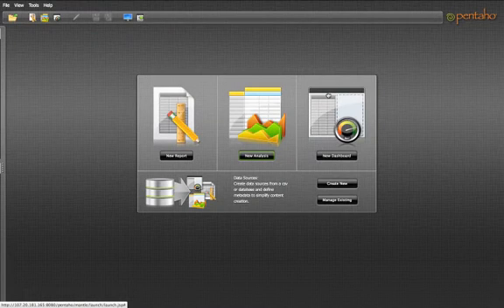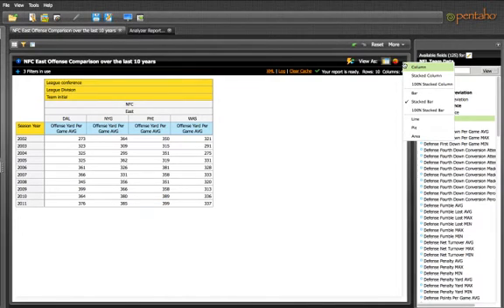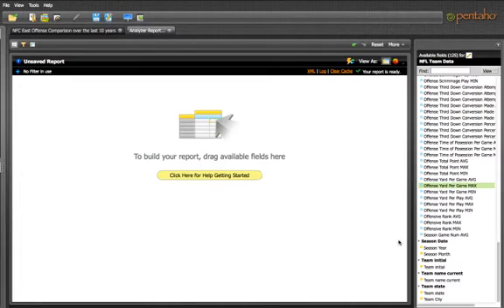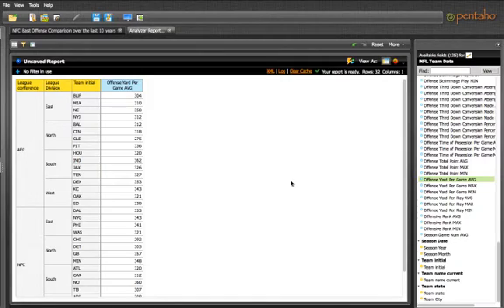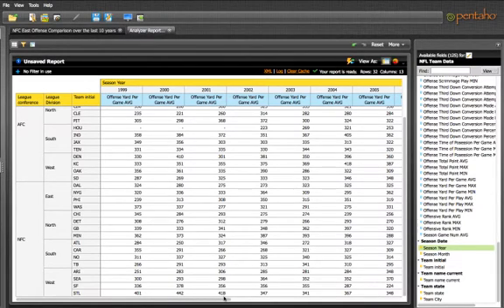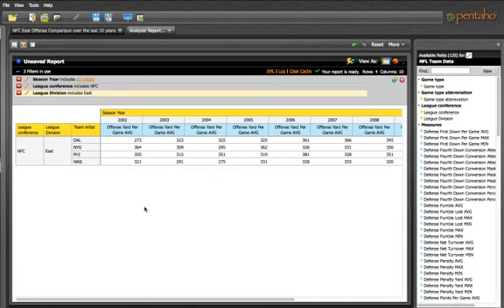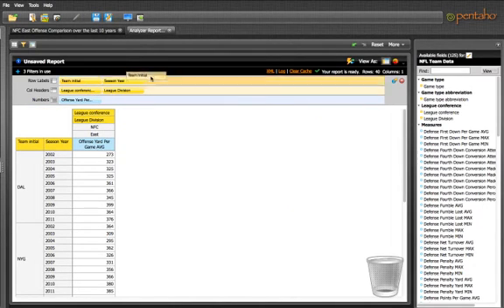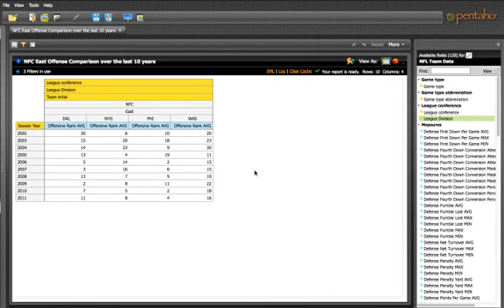Pentaho Analyzer Demonstration and Step-by-Step using Football Stats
David Piquet of Datamensional describes how to use Pentaho Analyzer to quickly visualize and slice and dice data.  He demonstrates this on a data model that the Datamensional Consulting team created based on Professional Football stats that came from nfl.com.  Interested in having access to the demo?